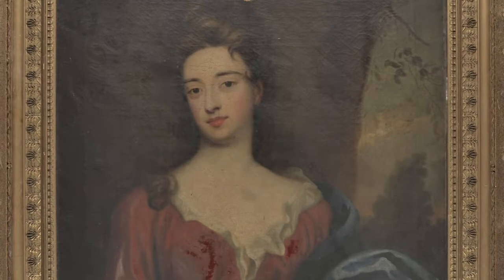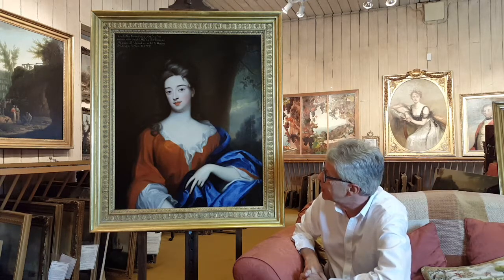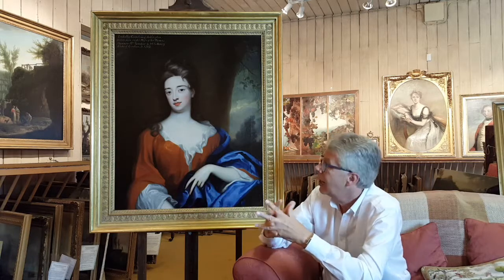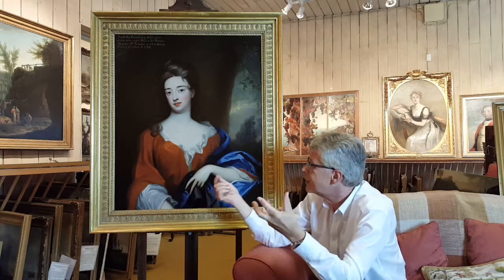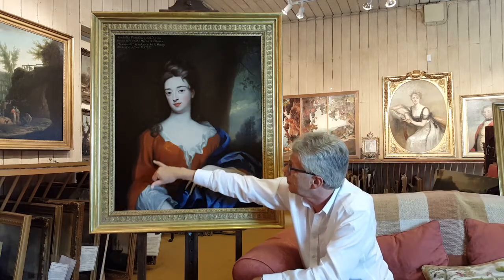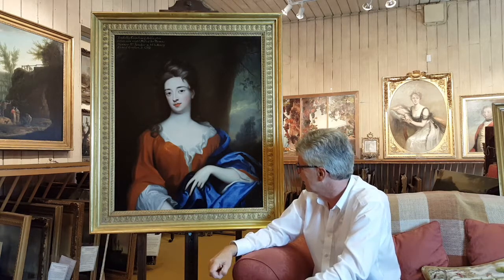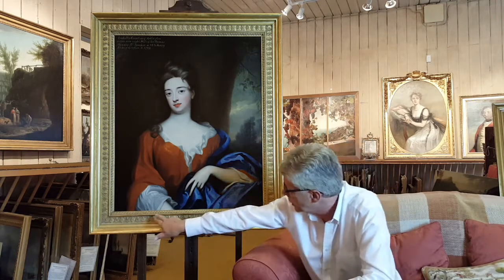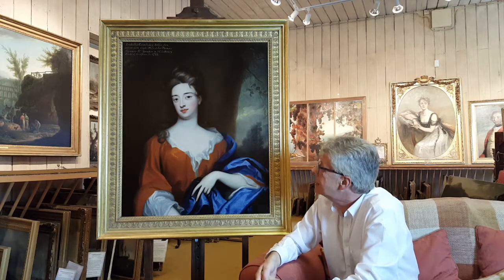The Finished Article!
Please be sure to view our previous video in the series ' why did we buy this ?' which shows the artwork before any restoration work has taken place.

In this video, you will see the finished artwork with Tony explaining what restoration work and research has taken place for the piece to get to a high quality, sellable finish.